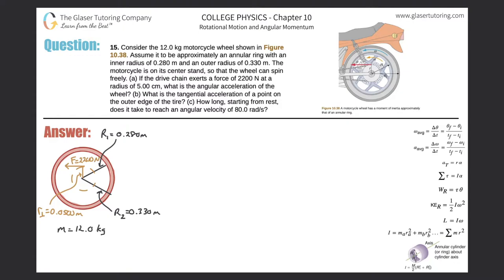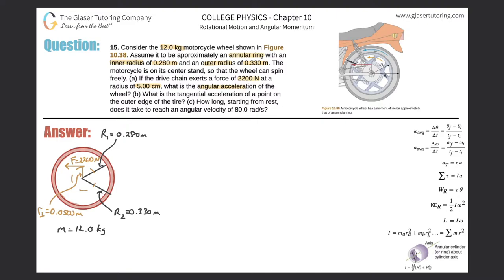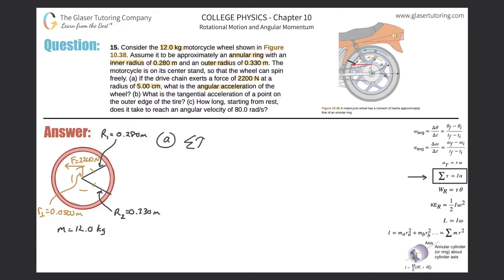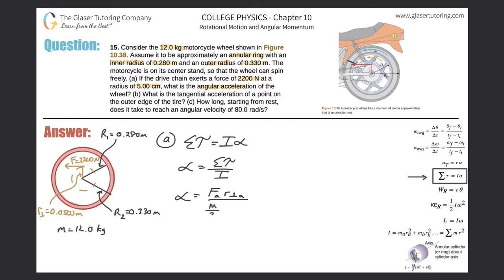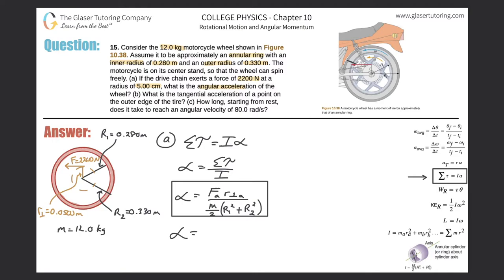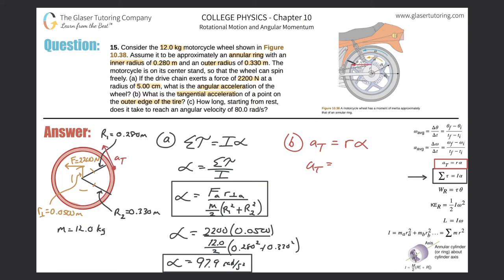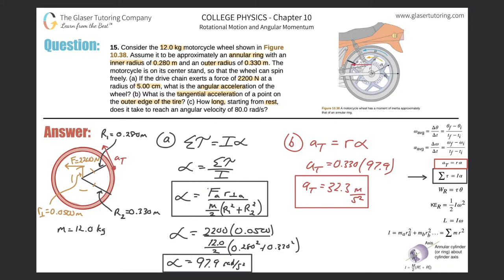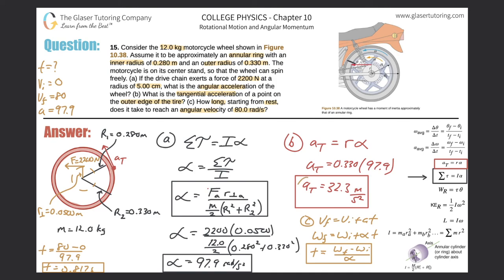10.15 | Consider the 12.0 kg motorcycle wheel shown in Figure 10.38. Assume it to be approximately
Consider the 12.0 kg motorcycle wheel shown in Figure 10.38. Assume it to be approximately an annular ring with an inner radius of 0.280 m and an outer radius of 0.330 m. The motorcycle is on its center stand, so that the wheel can spin freely. (a) If the drive chain exerts a force of 2200 N at a radius of 5.00 cm, what is the angular acceleration of the wheel? (b) What is the tangential acceleration of a point on the outer edge of the tire? (c) How long, starting from rest, does it take to reach an angular velocity of 80.0 rad/s?